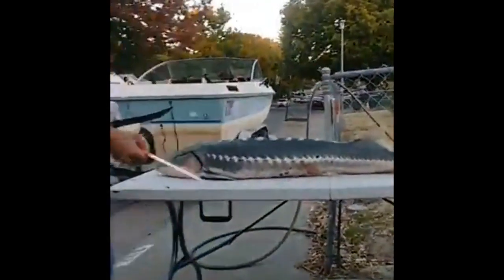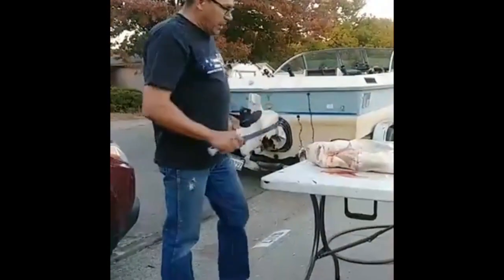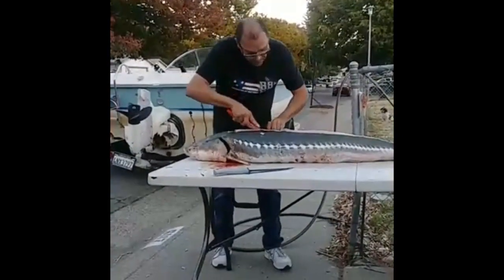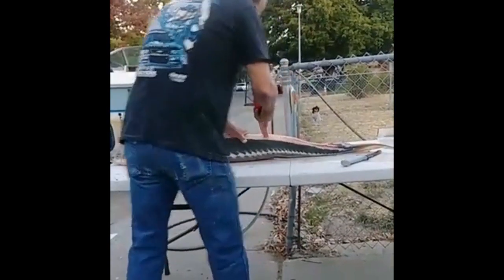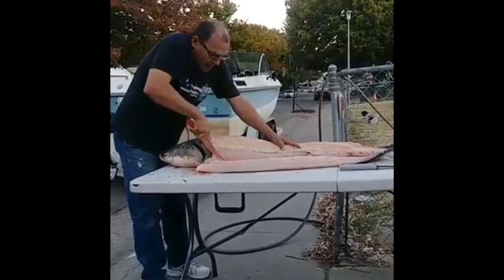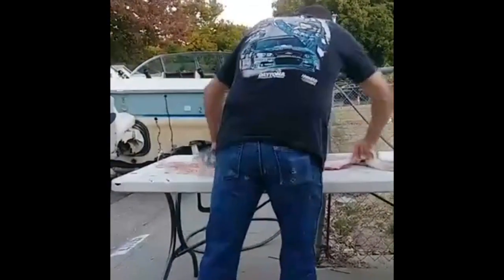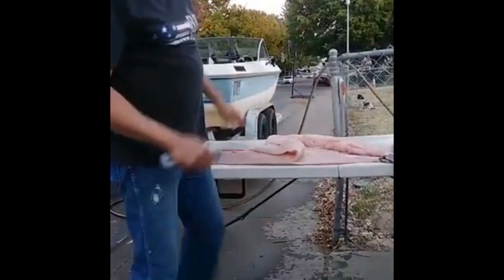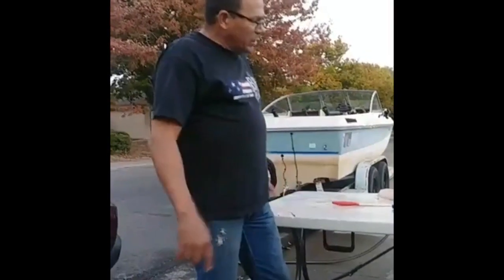HOW TO CLEAN A STURGEON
Step by step tutorial on how to clean a sturgeon.